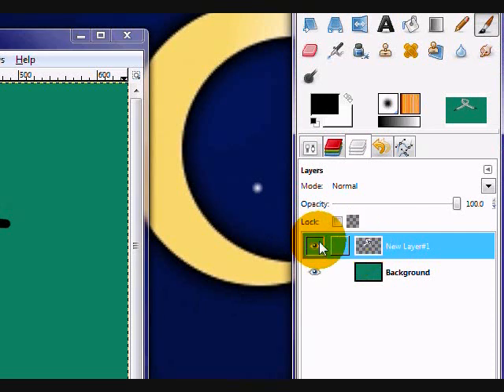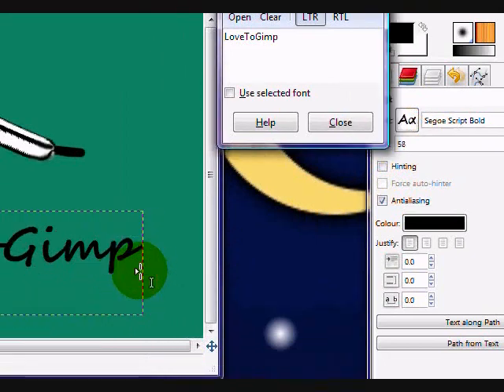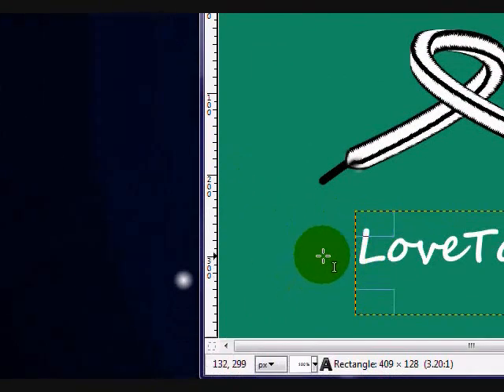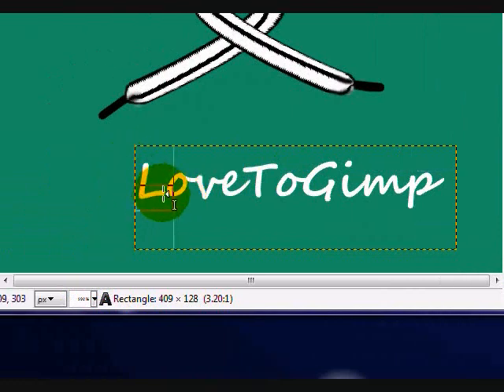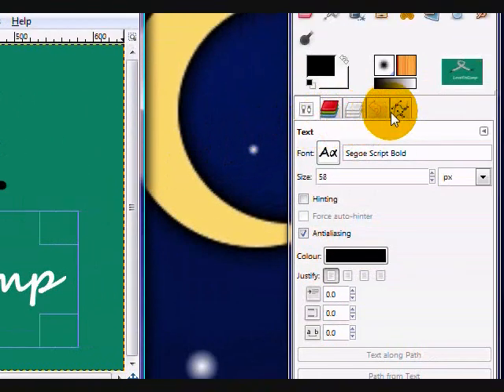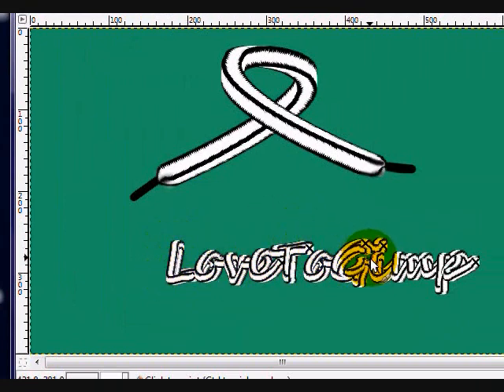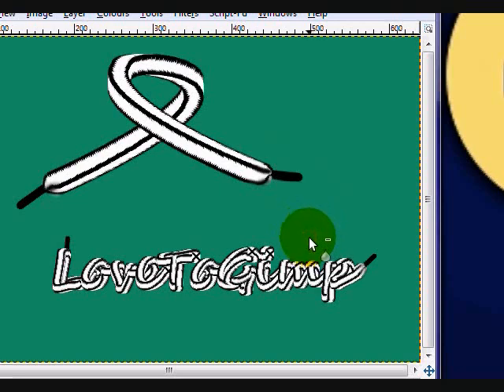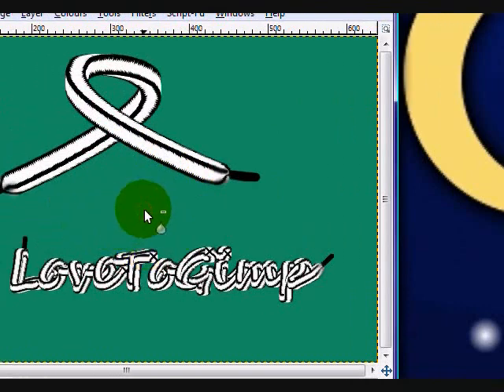Making Shoelace Text in GIMP Part Two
Part Two of "Making Shoelace Text in GIMP Part One"
Download Gimp here:

Feel free to post tutorial suggestions in the comments section of my channel.